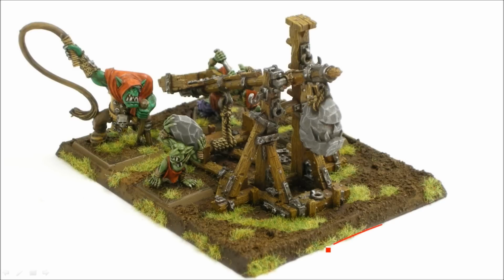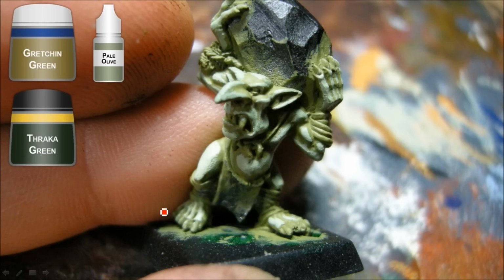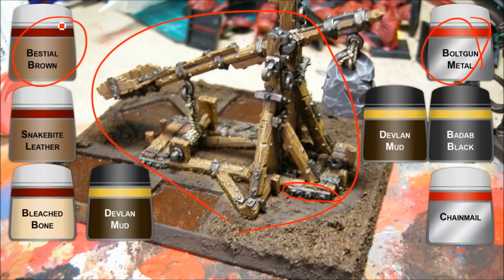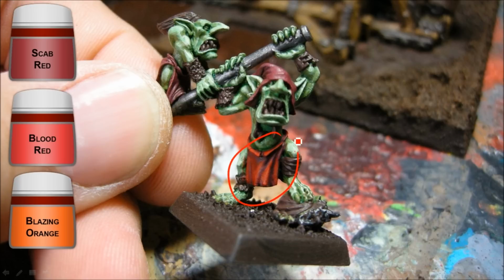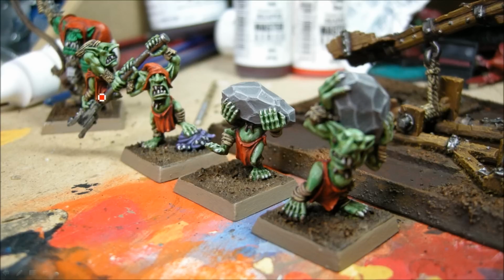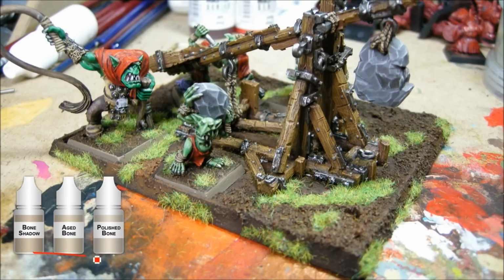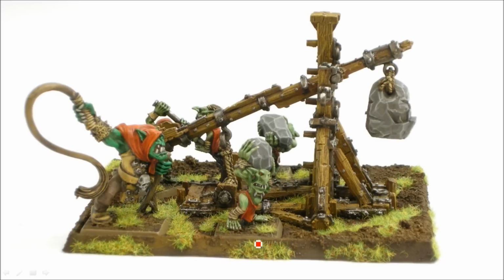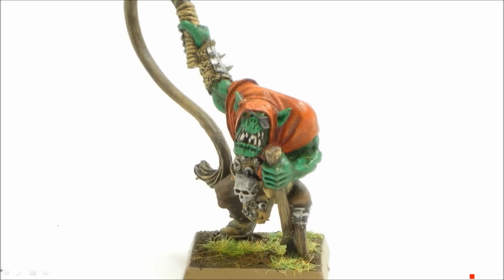How to Paint Rock Lobber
A painting video showing how I did an Orcs and Goblins Rock Lobber for Warhammer Fantasy.